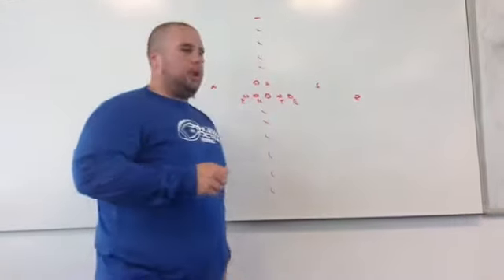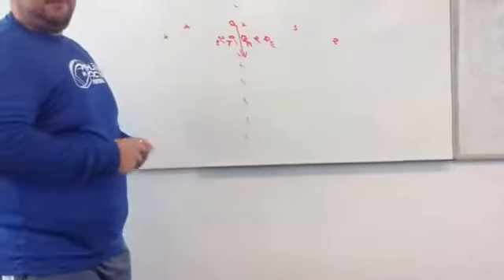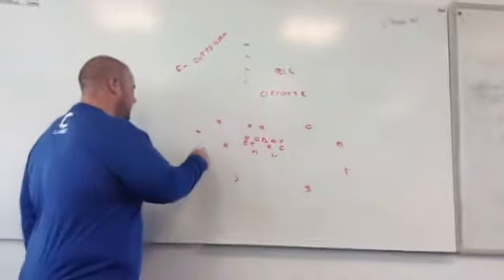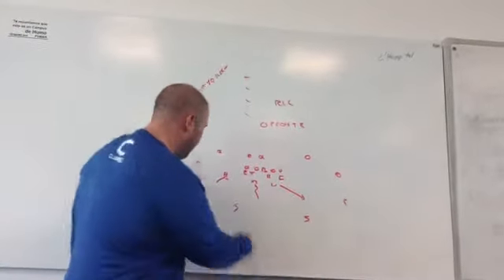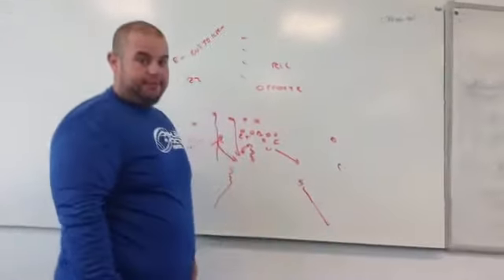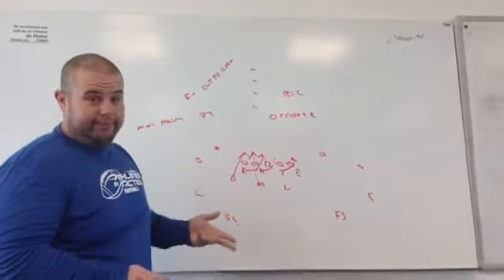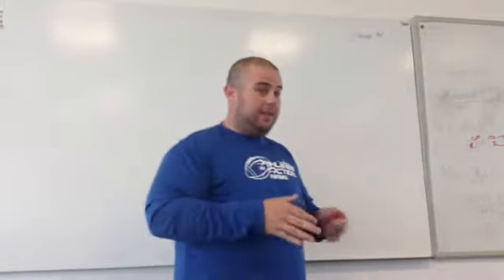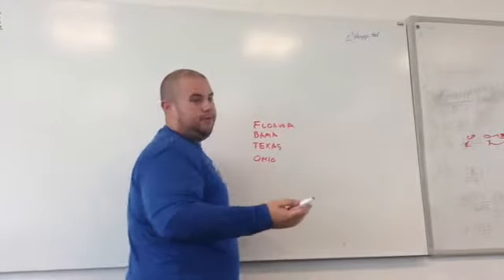Defensive concepts and schemes.